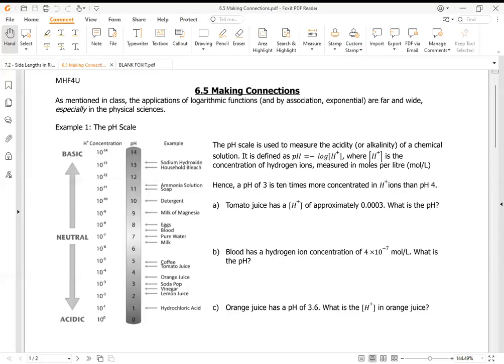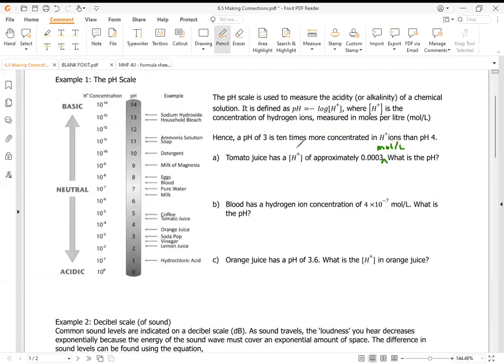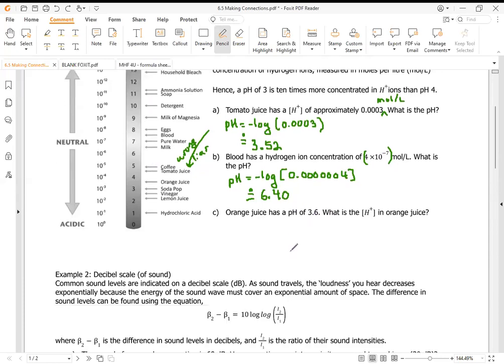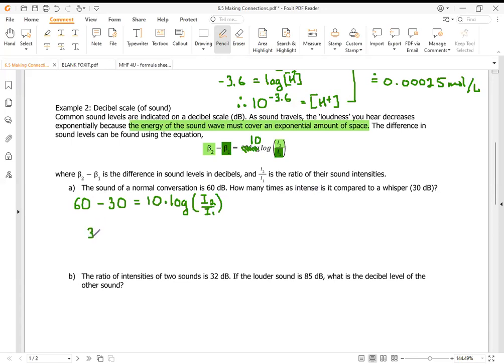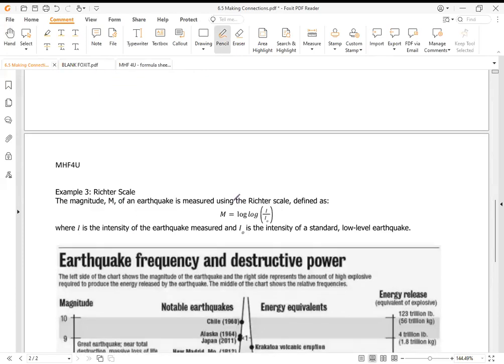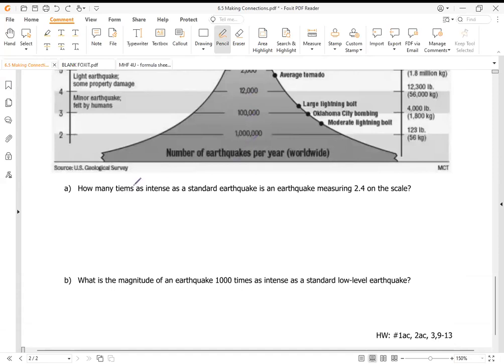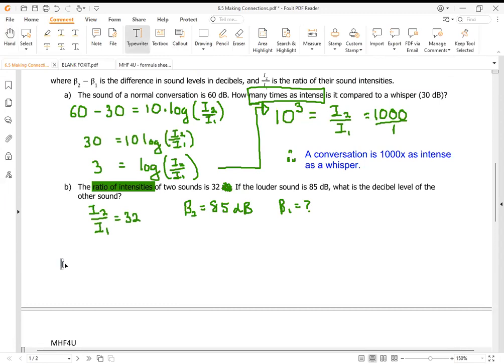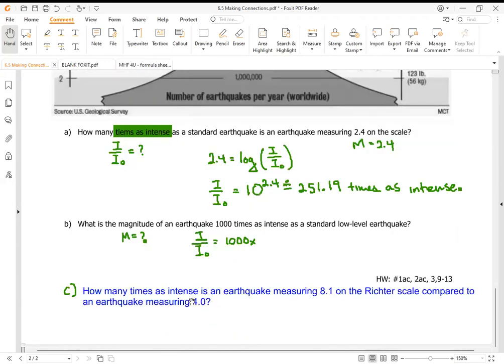6.5 Making Connections (Log applications in science)